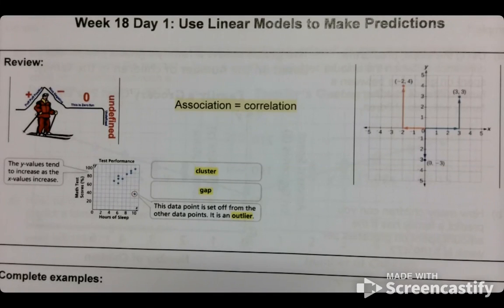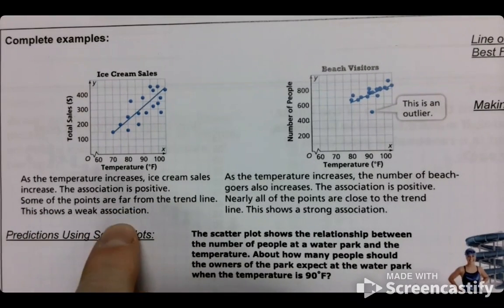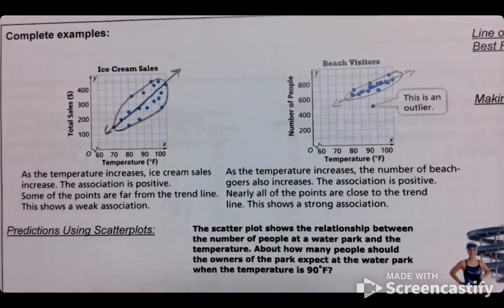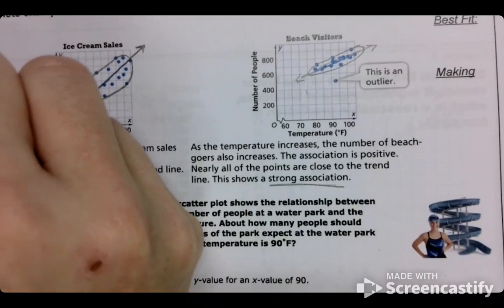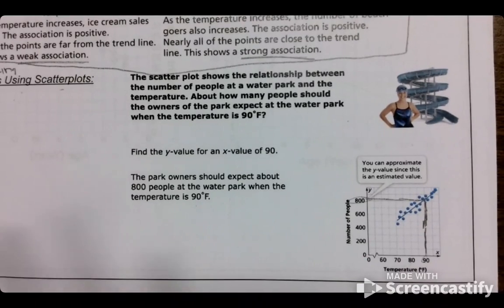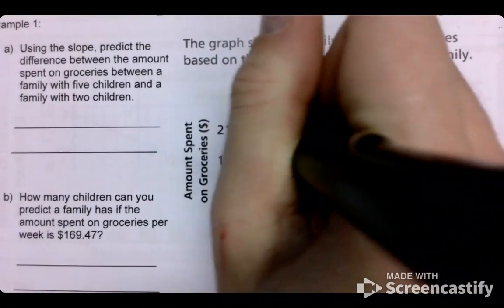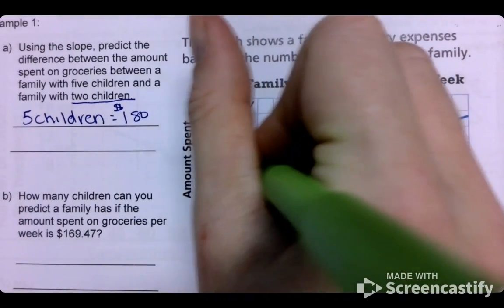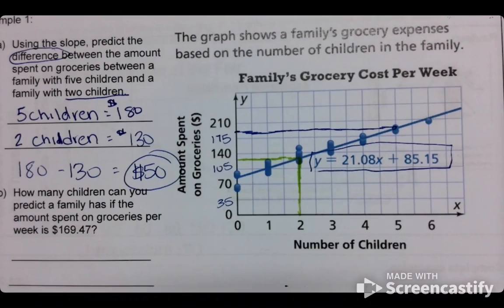Week 18 Day 1: Use Linear Models to Make Predictions Notes Part 1